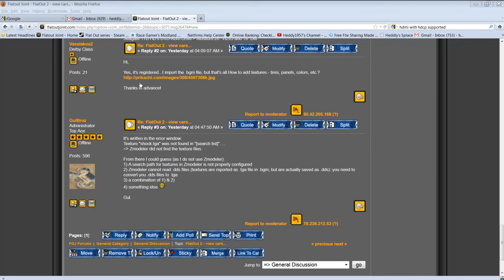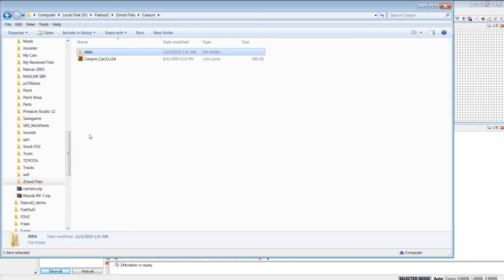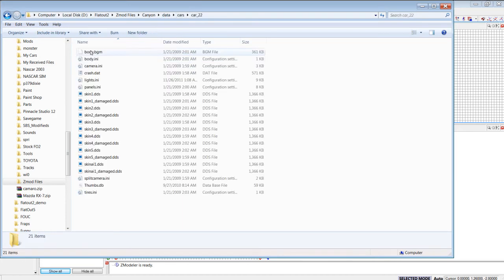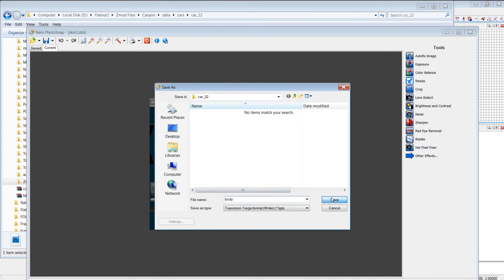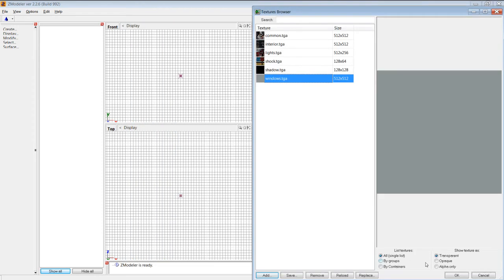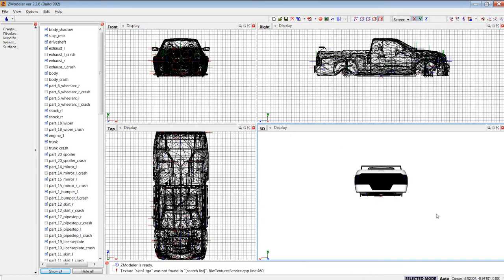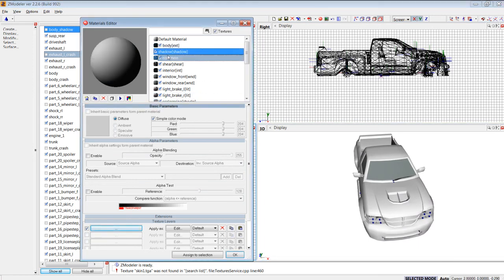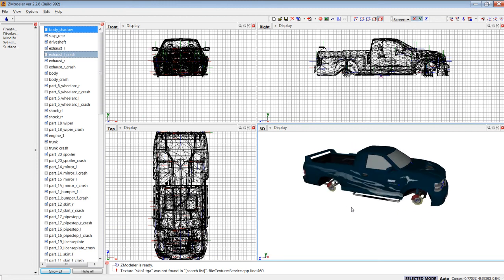FO2_Zmod2_Import_add_Texture2Materials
This video demonstrates how I import FlatOut 2 car .BGM files and assign the Textures to the Materials Editor.by request.from Vasslakos2, a member of the FlatOutJoint.com Community.